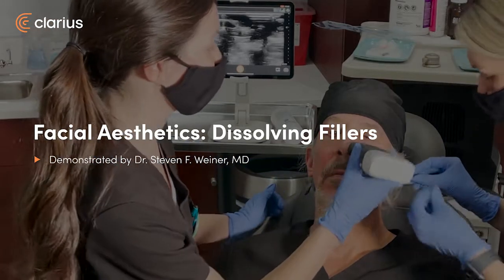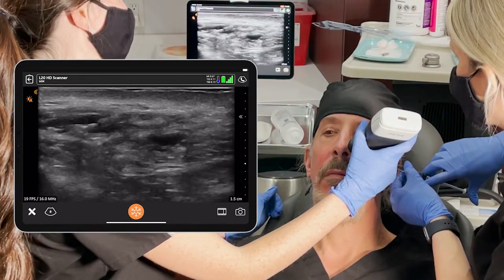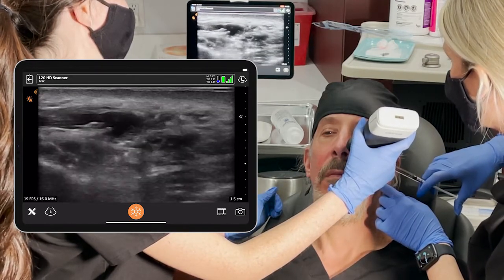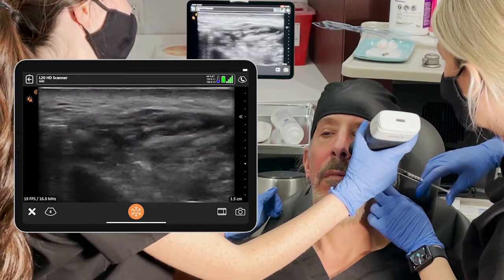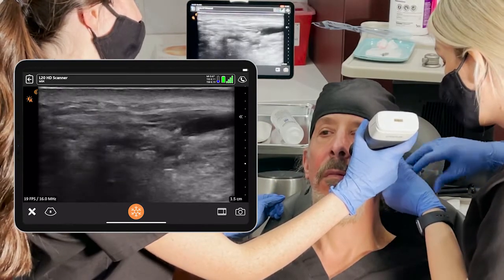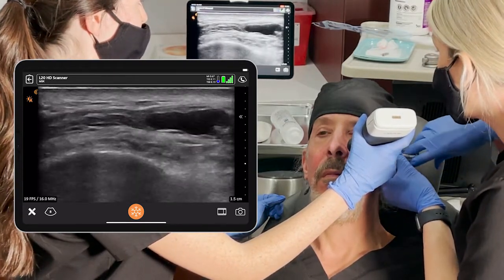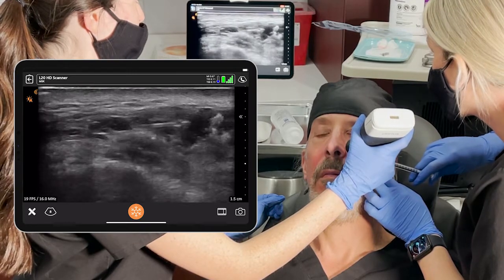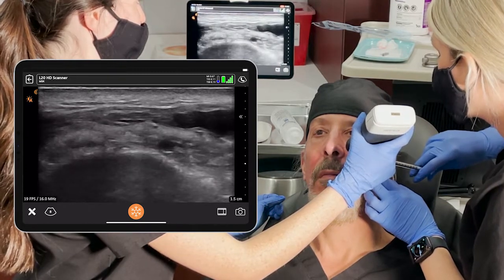Facial Aesthetics: Dissolving Filler